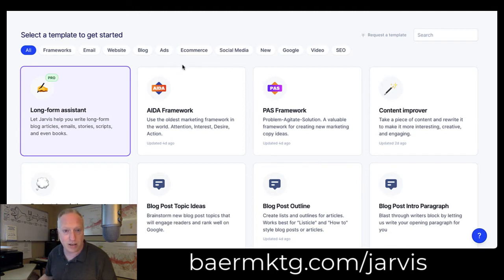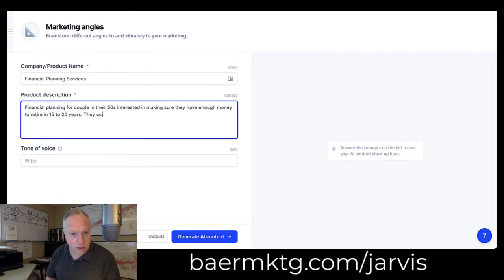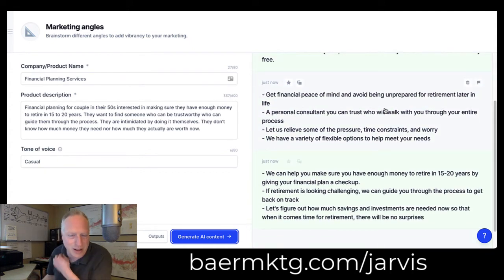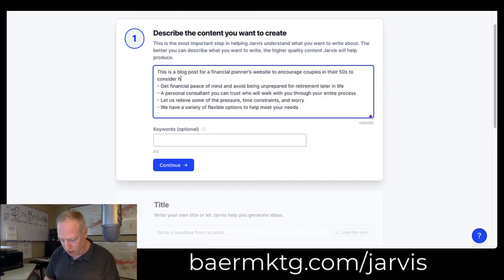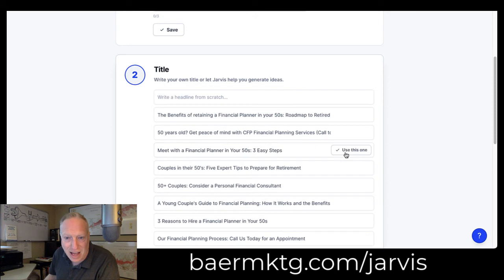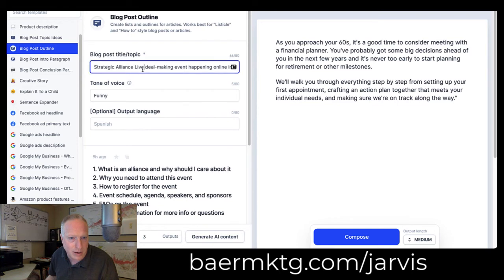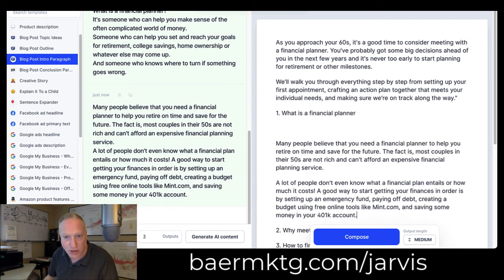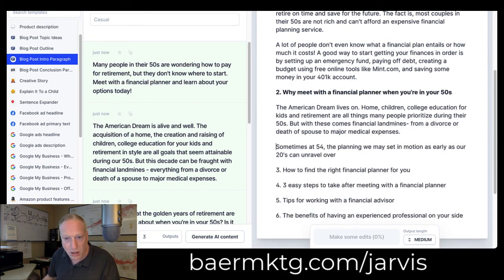How To Build A Blog Post Using AI With Jarvis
The AI in this program is so sophisticated, I'm surprised it's not in use by a major publisher yet. I love how it can take a vague idea and turn it into a book-length manuscript. It's basically like writing software that does everything but actually write the book for you.

I've been toying with AI writing apps for a long time and Conversion.ai is the best one I've found so far. It's easy to use and has an intuitive interface. The AI writes pretty well too. If you're looking for a great writing assistant, this is the app to get!

I've tried a bunch of AI writing apps but they seem clunky, overwhelming, and super expensive. Conversion.ai offers a seamless interface and is really easy to use. The writing is also quite good. If you're a writer or looking for a writing assistant, this is the app for you!